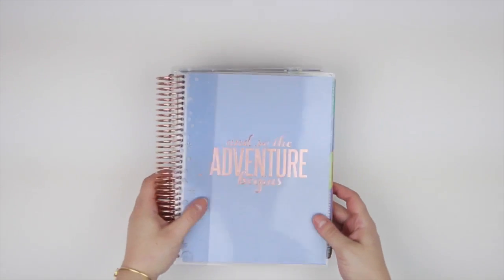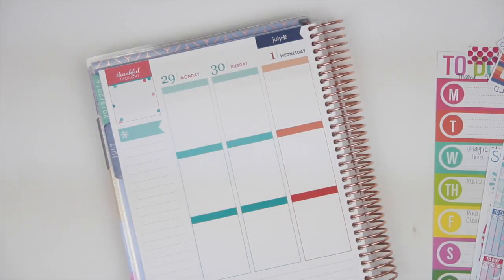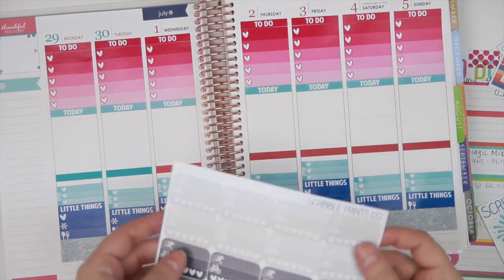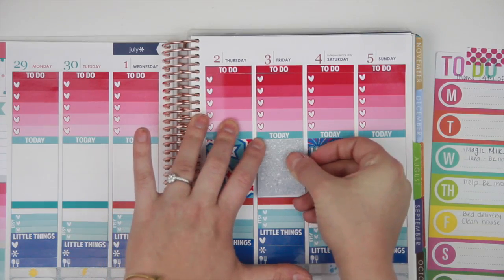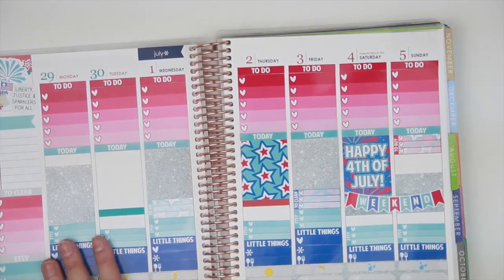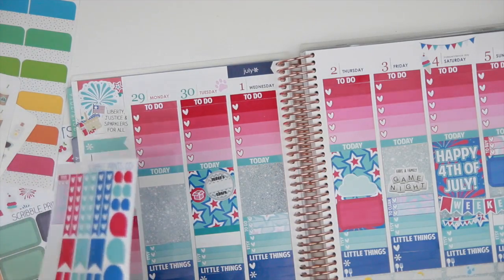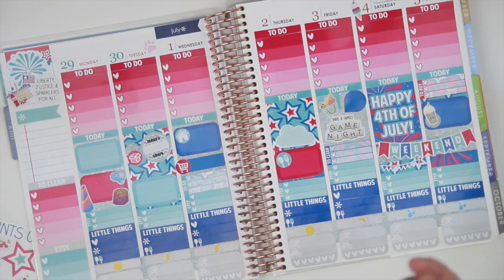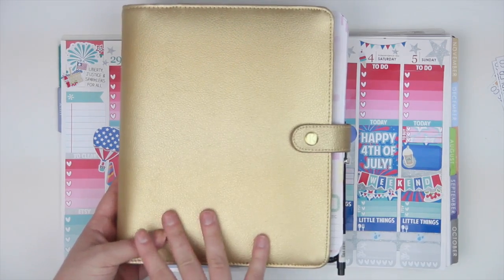Plan With Me // 4th Of July! (Erin Condren Vertical)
every Sunday for a new SPC video!
- - - - - C O U P O N S - - - - -
- - - - - S H O P S - - - - -
Scribble Prints Co
Scribble Printables
One Orange Snowflake
Glam Planner
The Alex Studio
Vintage Gypsy Road
Miscellany Boulevard
Planner Gems
Sew Much Crafting
The Reset Girl
Rainbows and Pixiedust
Caress Press
Oh So Pretty Planner
Lisa V Creations
Planning Made Easy
Two Lil’ Bees
The Planner Junkie
Four Daisies Designs
- - - - - S O C I A L - - - - -
- - - - - L I T T L E   T H I NG S - - - - -